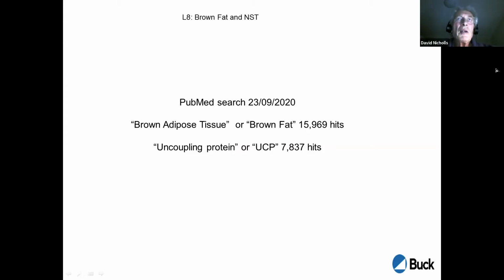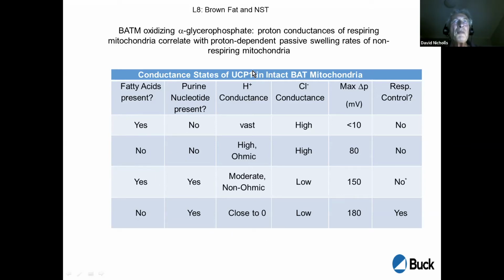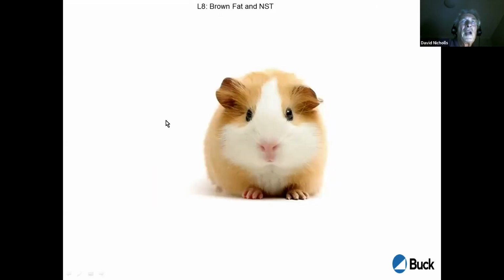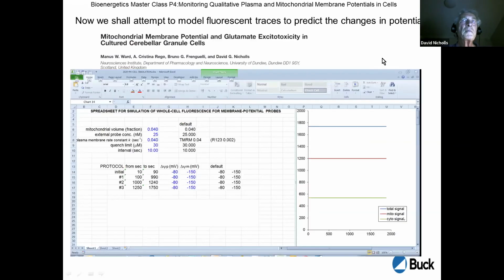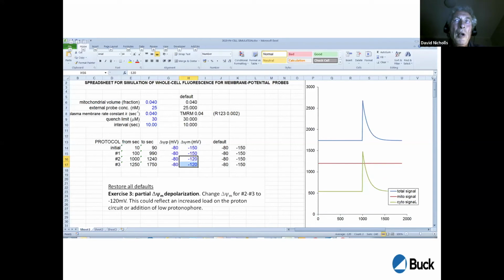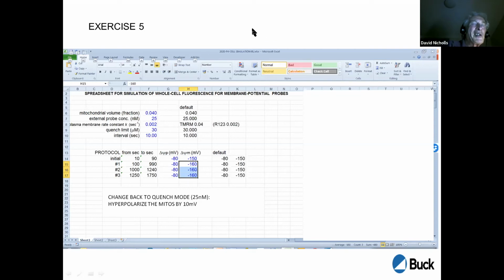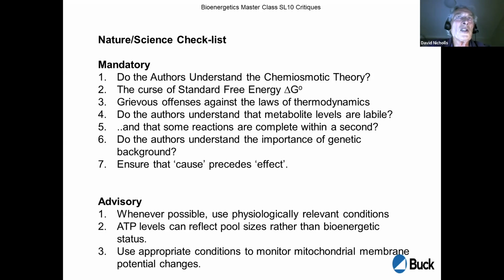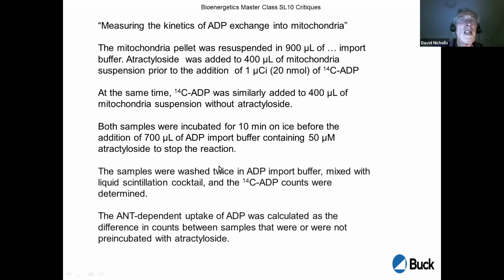CBMC Day 3A